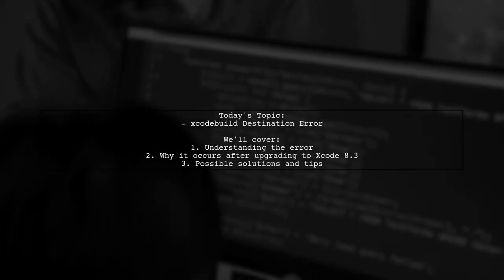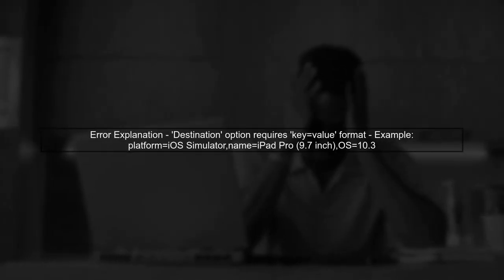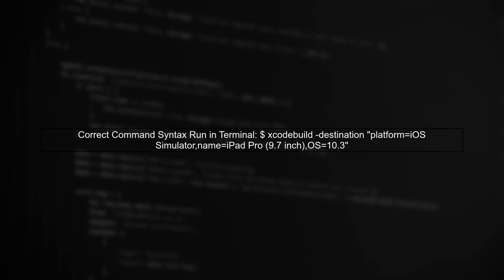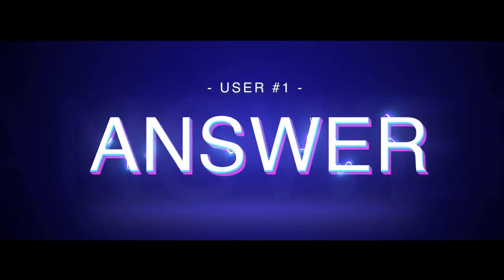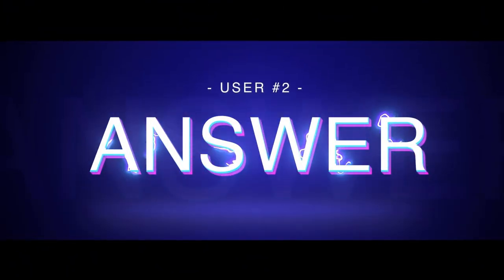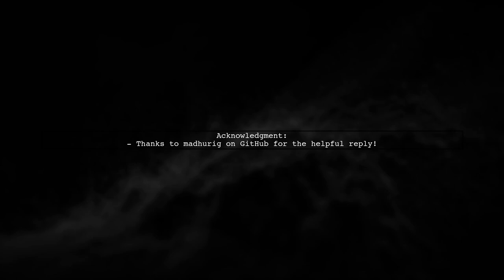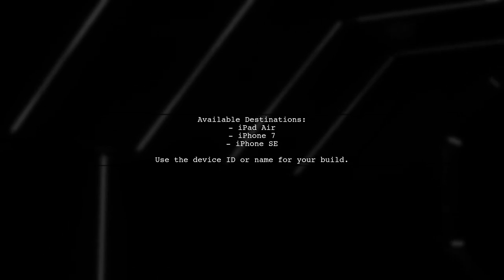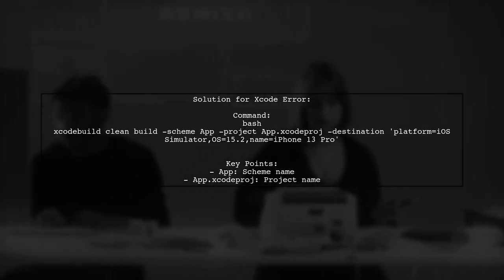Fixing xcodebuild Error: 'Destination' Requires Key=Value Parameter Explained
In this video, we dive into a common issue faced by developers using Xcode: the dreaded xcodebuild error related to the 'Destination' parameter. If you've encountered the message indicating that a key-value parameter is required, you're not alone. We’ll break down what this error means, why it occurs, and provide step-by-step guidance on how to resolve it effectively. Whether you're a seasoned developer or just starting out, this tutorial will equip you with the knowledge to tackle this frustrating problem head-on.

Today's Topic: Fixing xcodebuild Error: 'Destination' Requires Key=Value Parameter Explained

Related to